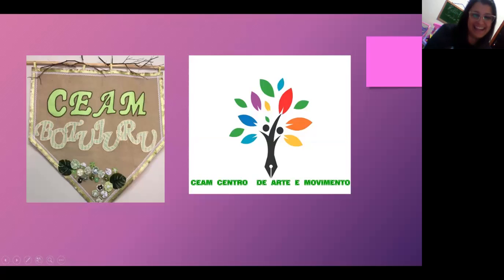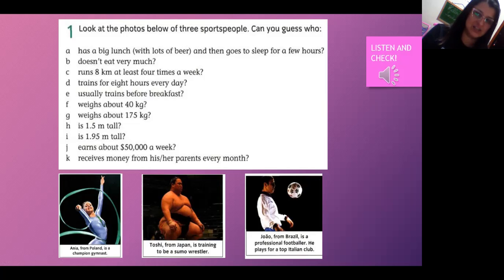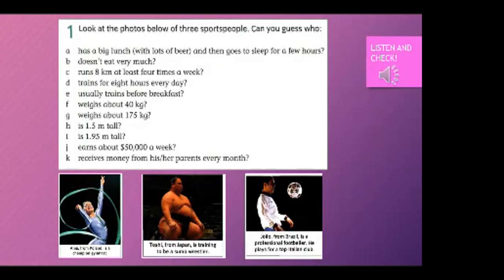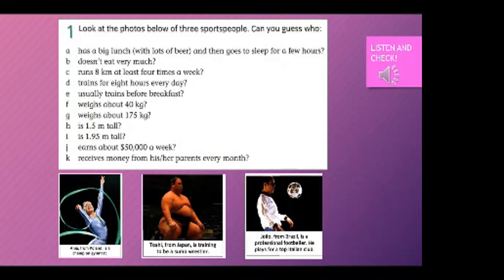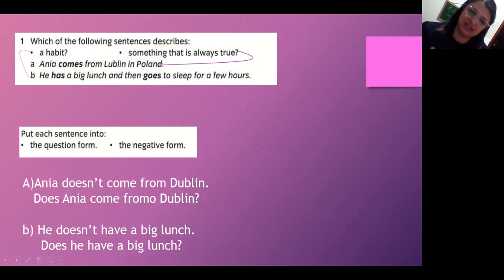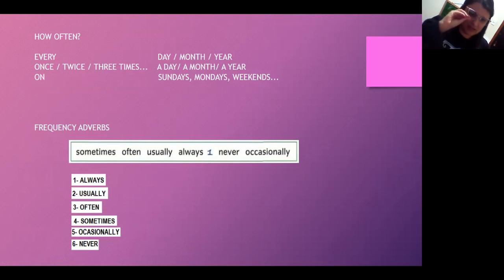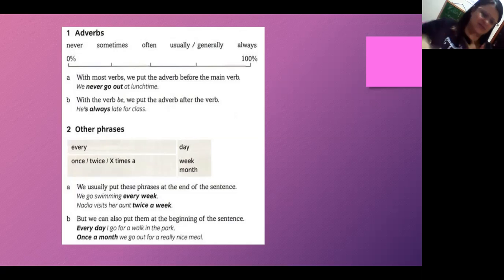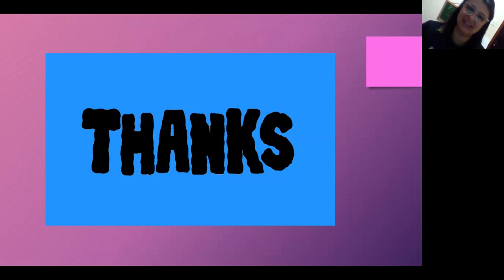AULA DE INGLÊS - TEACHER TATI - SIMPLE PRESENT AND FREQUENCY ADVERBS